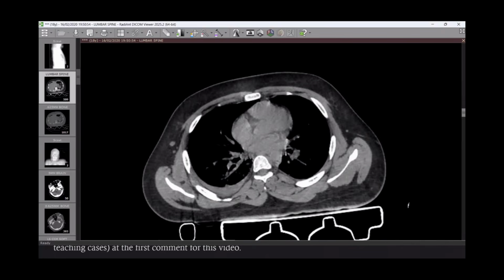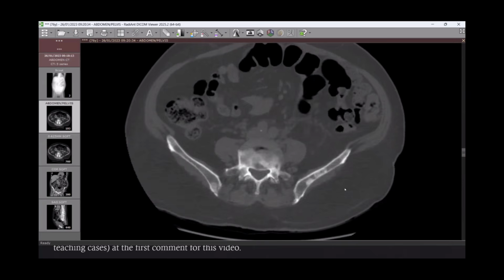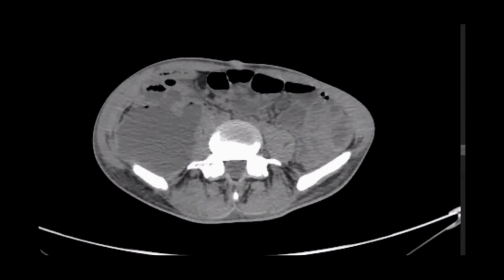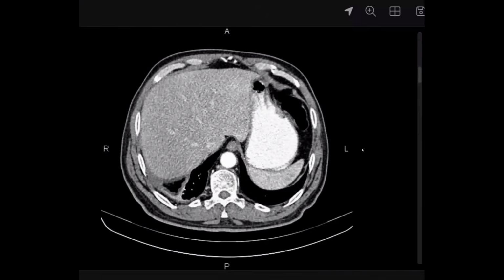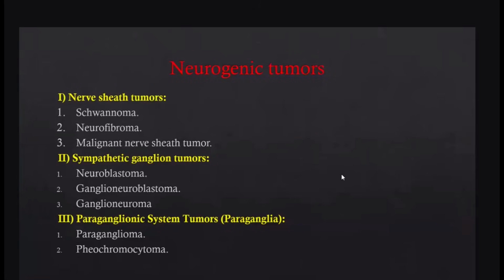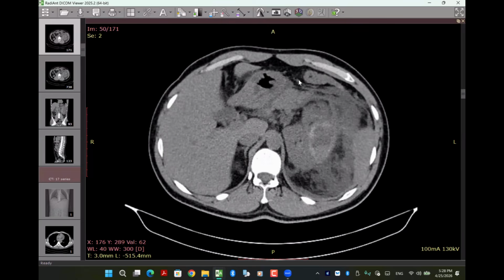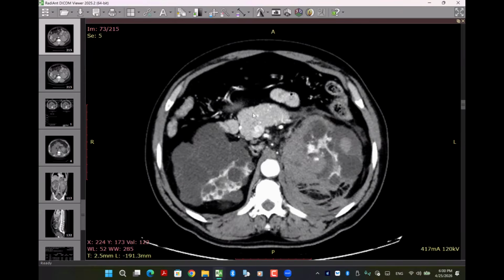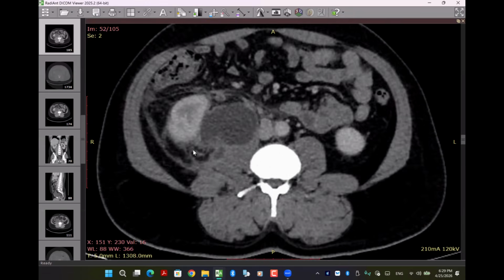VIVA Session #21 and 22 (Genitourinary 3 shared with Dr. Fathallah Awad)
Welcome to our free whatsApp groups and telegram channel (Radiology interactive teaching sessions) for free interaction and to follow the upcoming free sessions. If you are interested, please join us through the link of the group located at the first comment of this video.

Great thanks for Dr. Fath Allah Awad, MD.

** First part of the session: We focused on the retroperitoneal solid and cystic masses.
The session included 31 different cases, and focused on the retroperitoneal and perinephric masses and you will find an easy approach at the middle of the session that will help you to reach your diagnosis...

** Second part of the session: Dr. Fathallah joined us in presenting the cases and focused on the genitourinary miscellaneous cases.

The provided short tips will help you in your approach and differential diagnosis.

Our cases:
1. Retroperitoneal hematoma- Pulmonary laceration.
2. Retroperitoneal liposarcoma.
3. Chronic retroperitoneal fibrosis.
4. Retroperitoneal metastatic lymphadenopathy- Prostatic cancer.
5. Circumcaval ureter.
6. Psoas and posterior pararenal hematoma.
7. Appendicular TB complicated with poas muscle cold abscess.
8. Perinephric and prostatic abscesses.
9. Pneumoretroperitoneum (Maxime St-Amant-rID: 20373).
10. IVC leiomyosarcoma (Michael P. Hartung - rID: 99912).
11. Retroperitoneal diffuse large B-cell lymphoma(Michael P. Hartung - rID: 59566).
12. Perinephric renal lymphoma (Maria Ana Serrado - rID: 48961).
13. Retroperitoneal lymphatic malformation (Mohammad Taghi Niknejad - rID: 201969).
14. Retroperitoneal ganglioneuroma (Faeze Salahshour - rID: 80625).
15. Perinephric abscess (Mohammad Taghi Niknejad - rID: 82748 ).
16.Adrenal myelolipoma - huge (Maxime St-Amant - rID: 20368).
17. Mediastinal and retroperitoneal plexiform neurofibroma with sarcomatous change (Chamali Athauda - rID: 80739).
18. Retroperitoneal lymphangioma - transcompartmental (Mostafa Elfeky - rID: 57863).
19. Leiomyosarcoma of the left ovarian vein (Luu Hanh - rID: 81597).
20. Retroperitoneal paraganglioma (Mohammad Taghi Niknejad - rID: 156163).
Cases of Dr Fathallah Awad:
21. Metastatic Para aortic lymph node , left post orchiectomy , left double J ureteric catheter, left renal vein thrombosis
22. Zinner syndrome , absent left kidney , left side seminal vesicle cyst
23. Large left perinephric hematoma
24. Left ureteric muti segmental / multifocal soft tissue lesions , urothelial tumor
25. Right renal duplex collecting system with upper renal moiety ureter obstruction and distal insertion ureterocele .
26. Multifocal left renal and splenic infarctions
27. Bilateral polycystic renal disease , left perinephric hematoma , left renal artery intra parenchymal active contrast extravasation
28. Left renal multifocal pyelonephritis with small parenchymal abscess formation .
29. Bilateral multifocal pyelonephritis with small left renal sub capsular collection , Bariatric intra-gastric balloon
30. Left side emphysematous pyelitis vs pyelonephritis with left proximal ureteric obstructing stone
31. Right perinephric infected collection / post Extracorporeal shock wave lithotripsy procedure